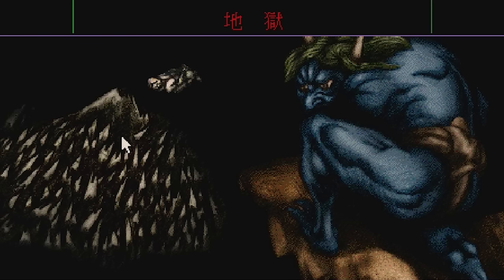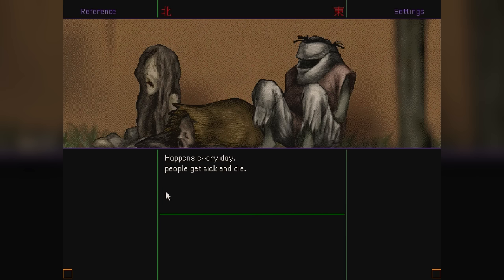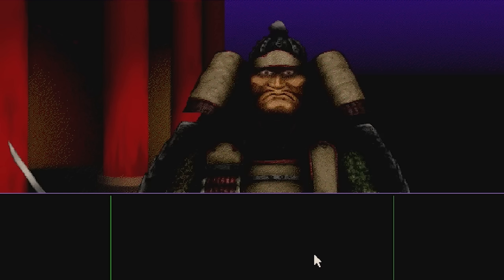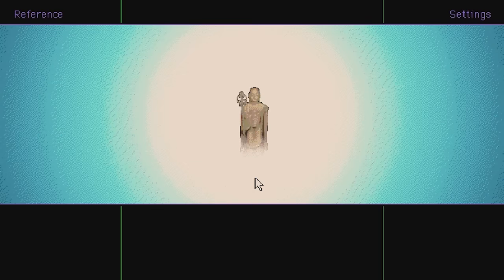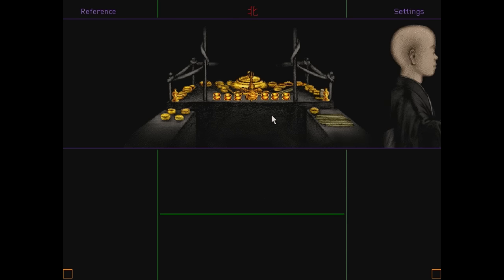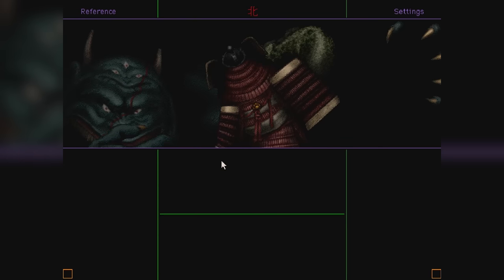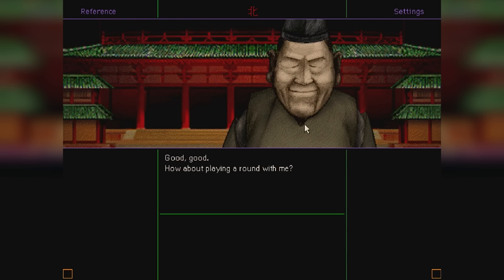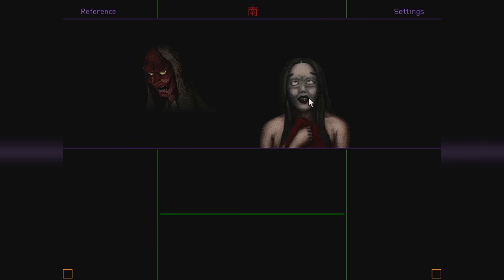The Scariest Educational Game Ever Made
Cosmology of Kyoto is probably the only educational horror game in existence. It's a distrubing and mind-boggling experience, and I'm going to play it and talk about it so you don't have to. Well, unless you want to.

0:00 Intro
1:10 Game info
2:11 Getting a working copy
2:56 S tory setup
8:32 Presentation
11:00 Gameplay
14:01 The first district
17:16 Market district
19:04 The second district
24:16 The palace
26:49 Conclusion
27:40 Outro